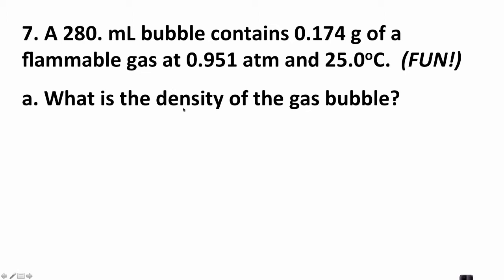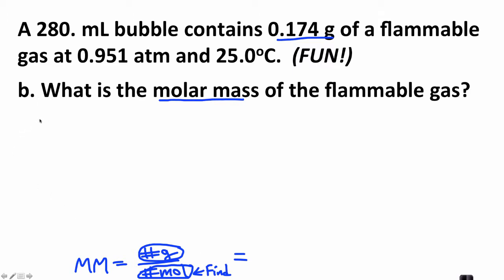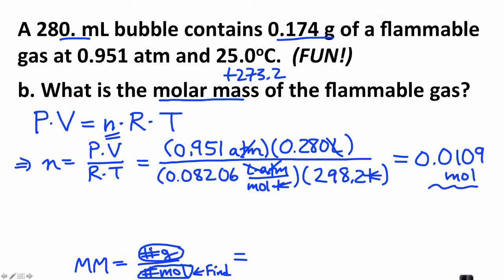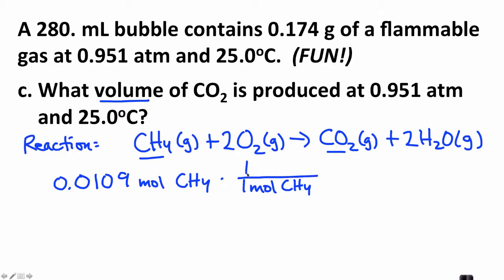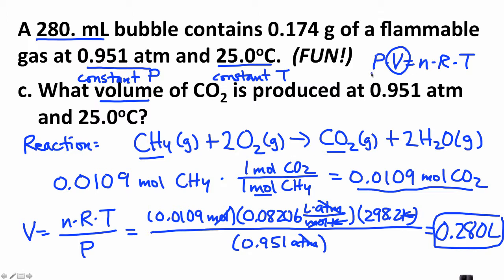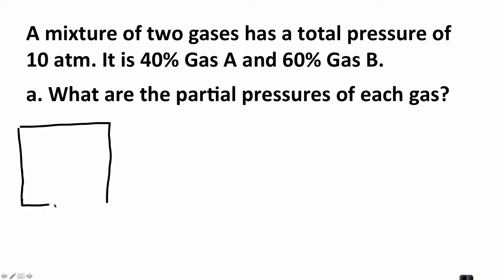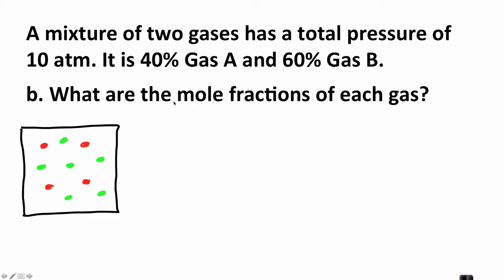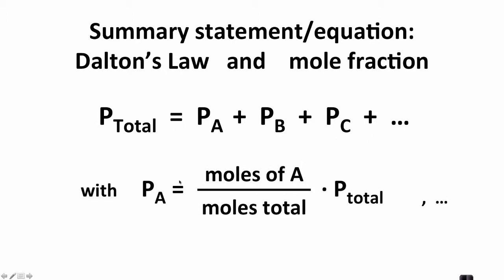1A-Rest-of-M-11-9-15-Class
Questions 7 and 8 from Chem 1A on Mon. Nov. 9, 2015 - which we didn't get to during class